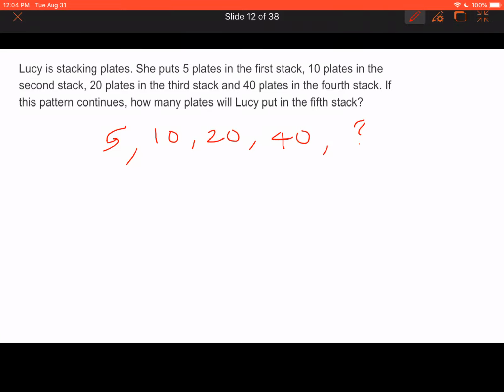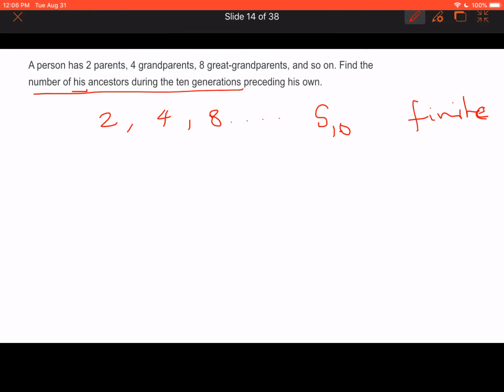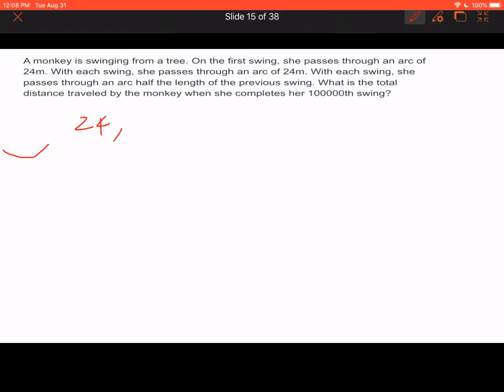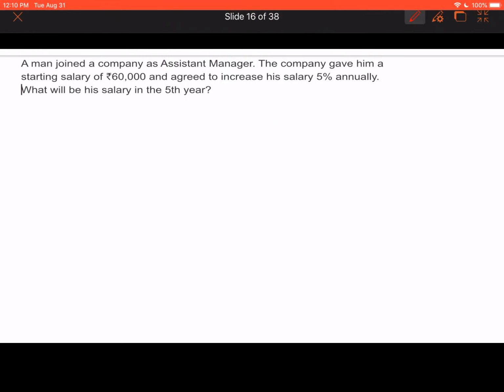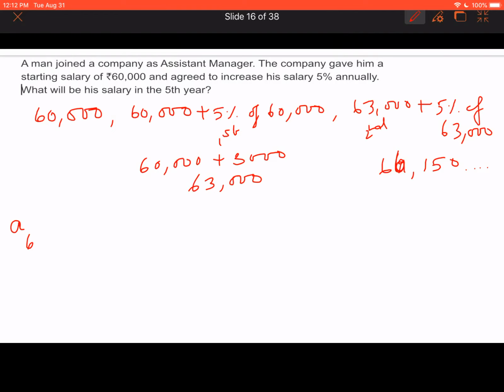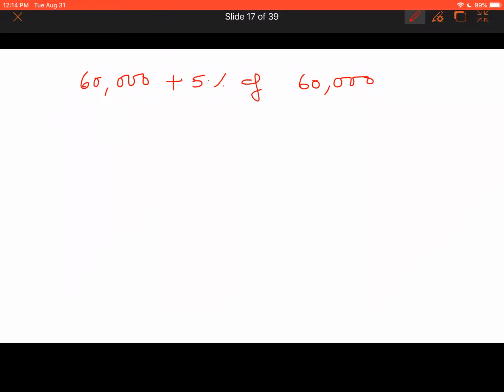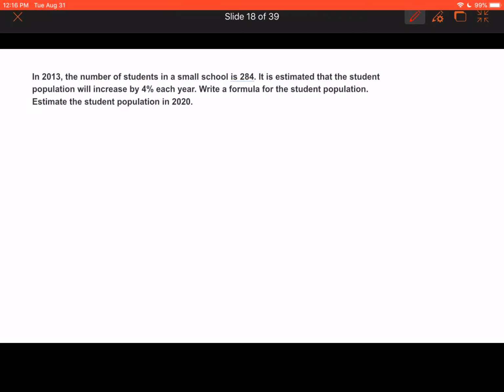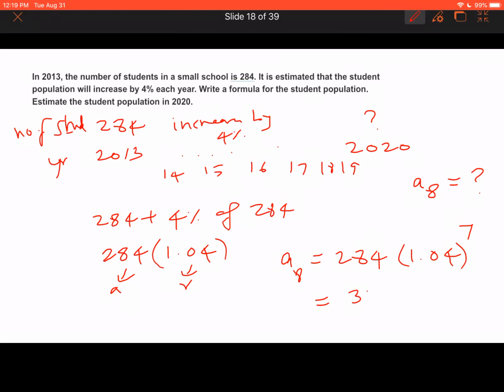Word problems Geometric sequence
Using the knowledge we gathered about the term, general formula, sum of any geometric sequence from the previous videos, we are going to solve some word problems.